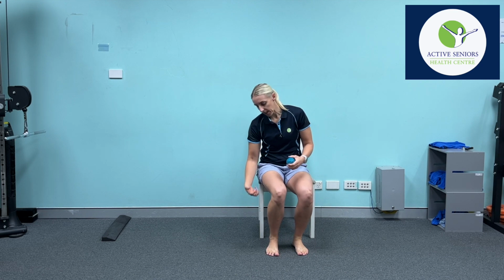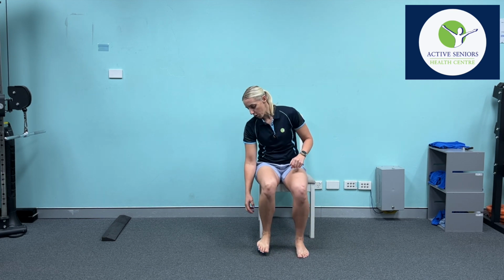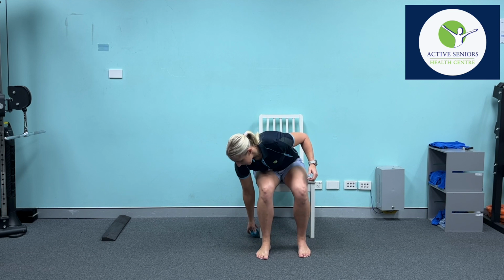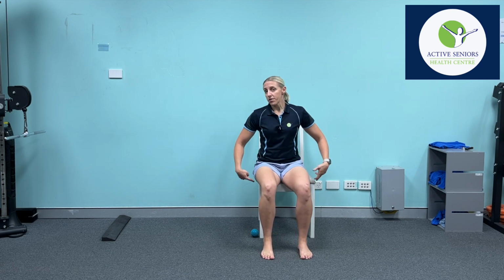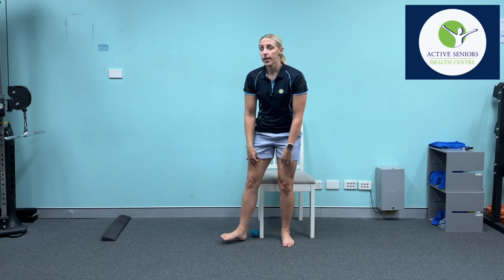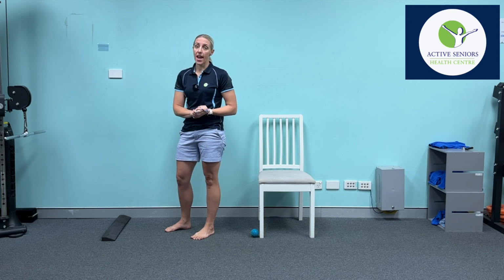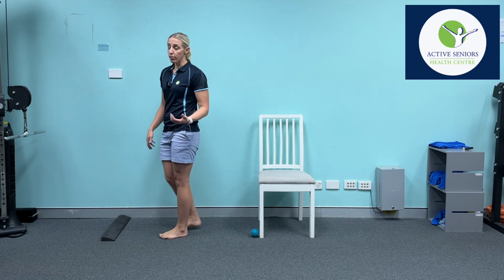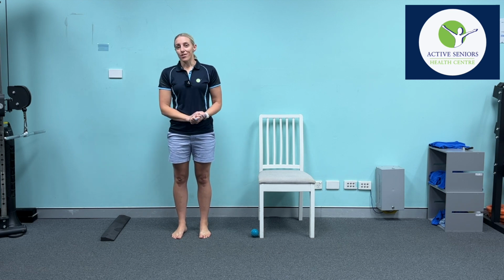Foot exercises for balance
In our final April falls focused tip, Suzy shares some simple foot exercises that you can do to wake the feet up for balance.